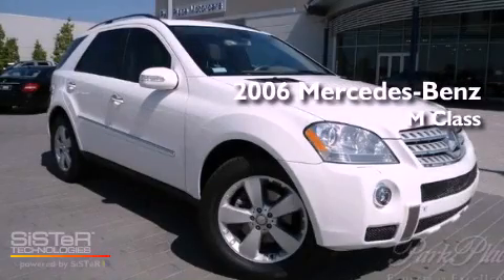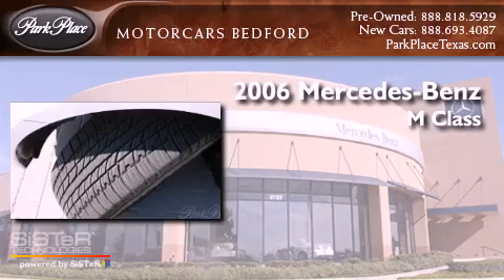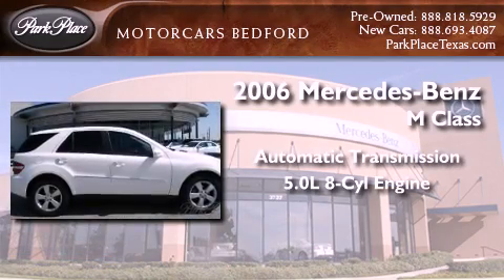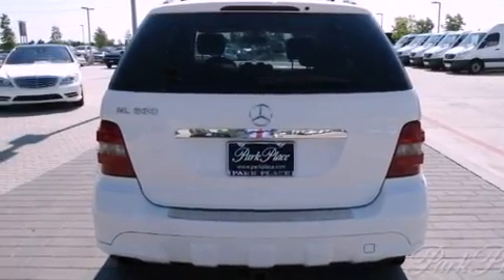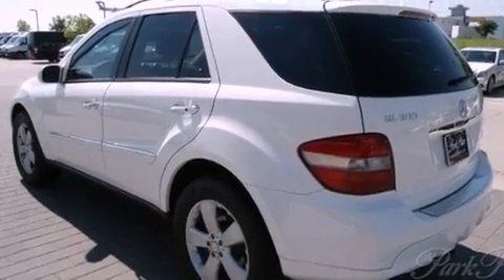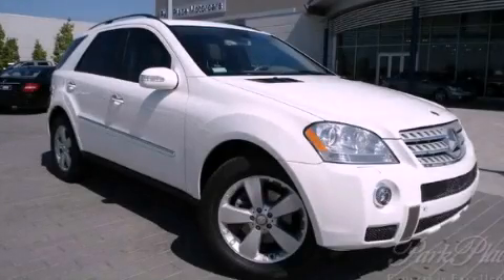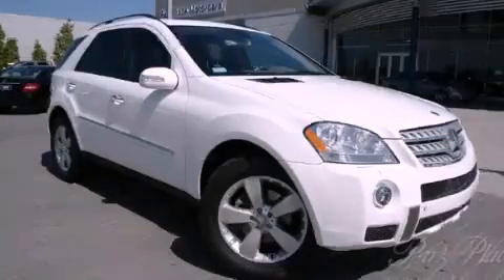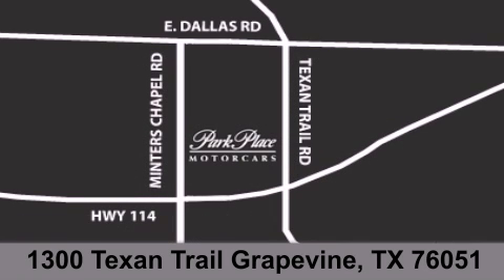2006 Mercedes-Benz M Class Grapevine TX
Year : 2006
 Make : Mercedes-Benz
 Model : M Class
 Engine : 5.0L SMPI SOHC 24-valve V8 engine
 Trans . : Automatic
 Exterior : White
 Miles : 82,998
 Interior : Gray
 Stock : MC116983